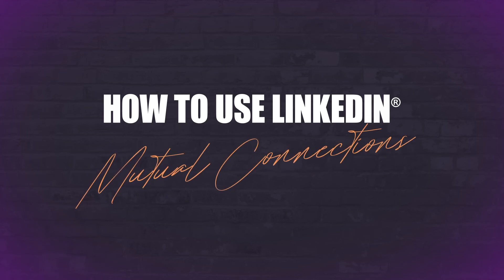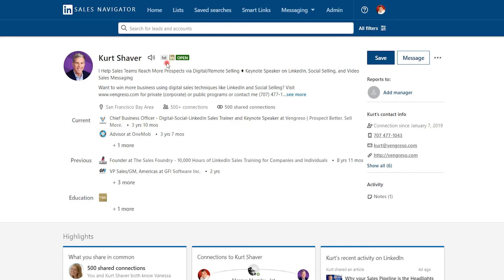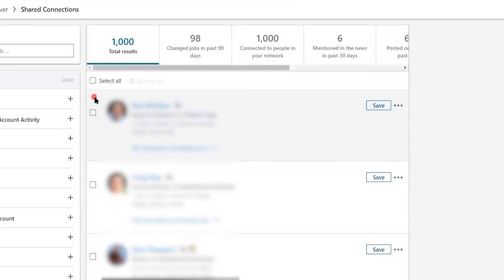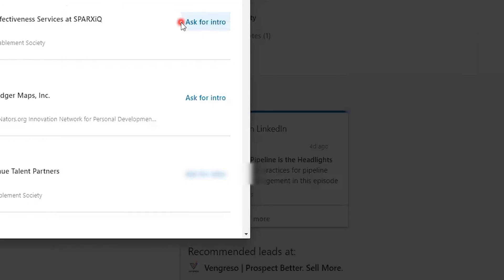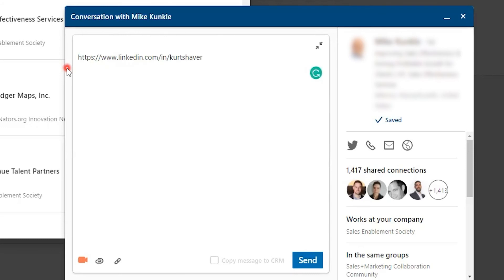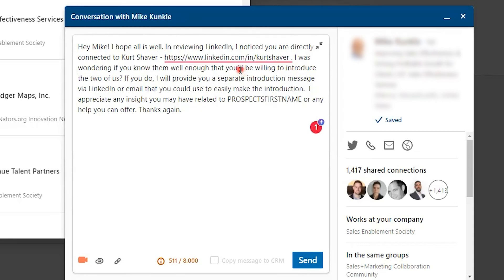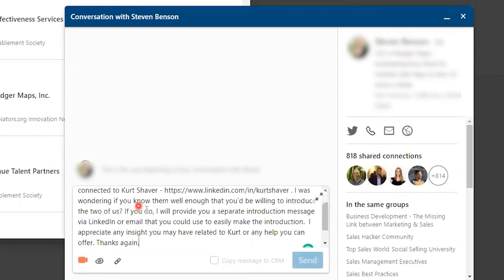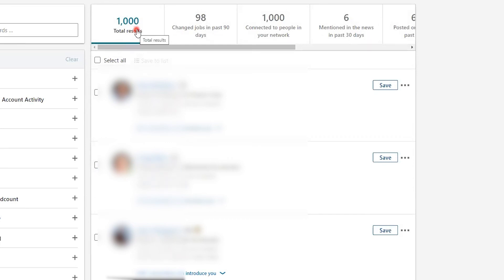How to Use LinkedIn Mutual or Shared Connections in Sales Navigator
Do you know how to use LinkedIn Mutual or Shared Connections via Sales Navigator?

In this video, Mario Martinez Jr., Vengreso's founder, and CEO shows you how to harness the power of LinkedIn Mutual Connections within LinkedIn Sales Navigator to get more leads and grow your connections.

Plus, you'll learn how to save time and quickly ask for intros on LinkedIn using our Text Expander tool, FlyMSG, which lets you type less and sell more!

to get inspirational and educational content for sales leaders, marketing leaders, sales professionals, and entrepreneurs. You'll stay up to date on what's working today in digital selling strategies proven to help you build more pipeline and increase win rates.